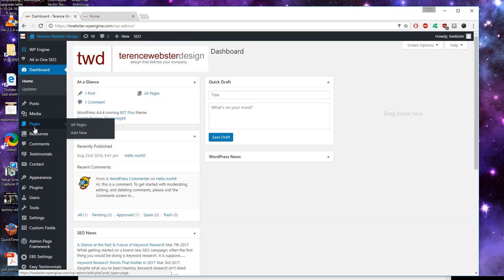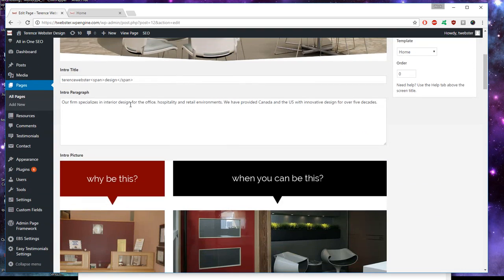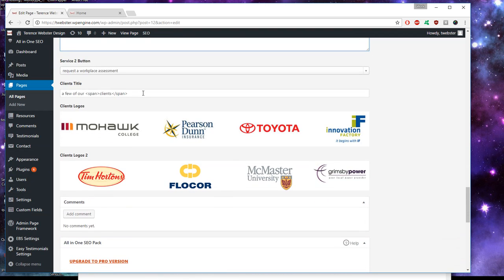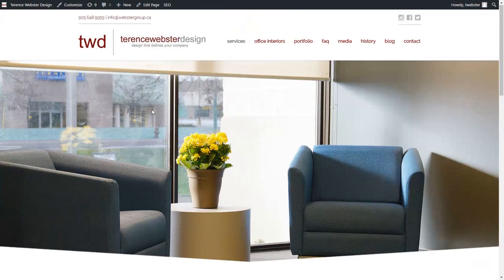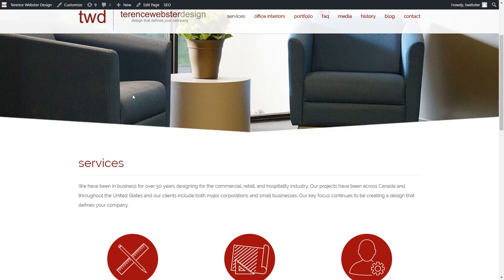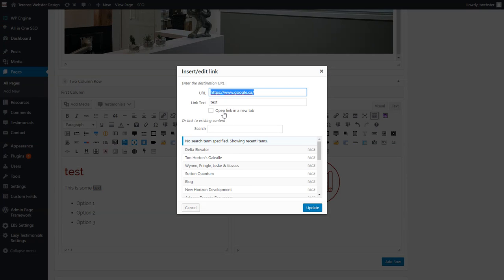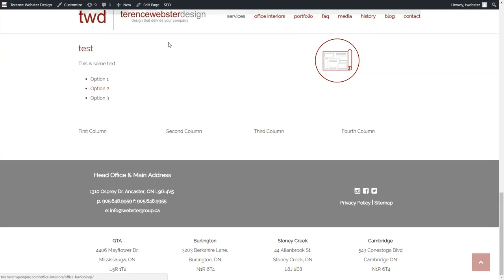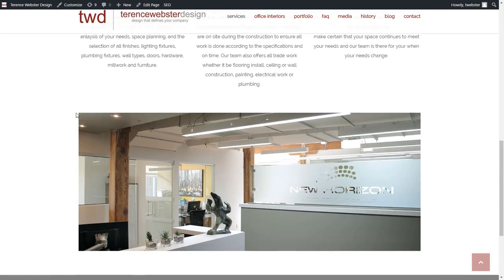How To Edit The Home and Inner Pages